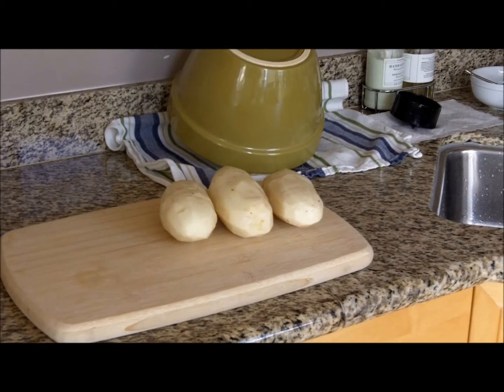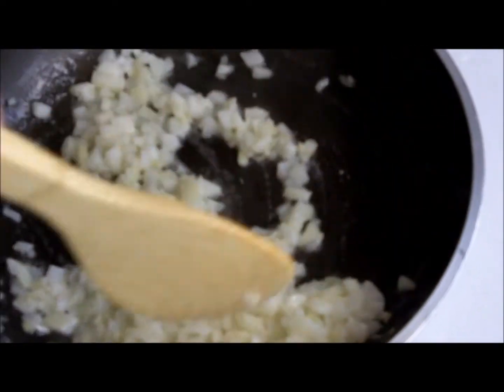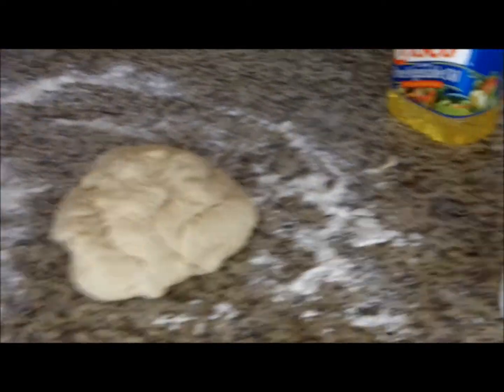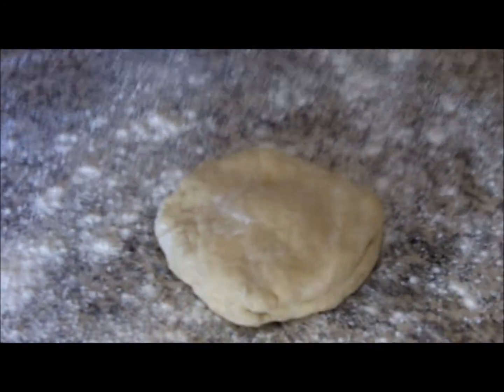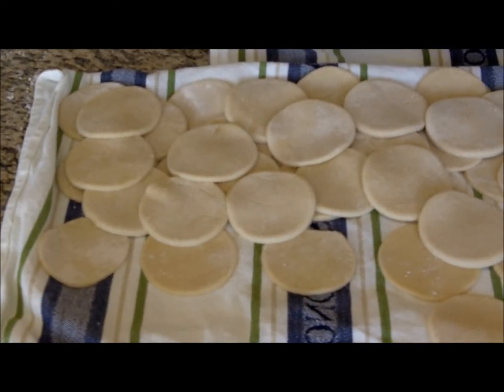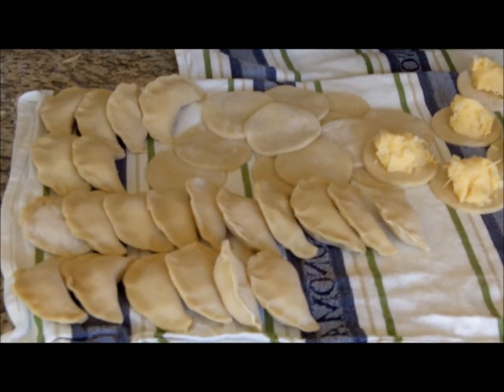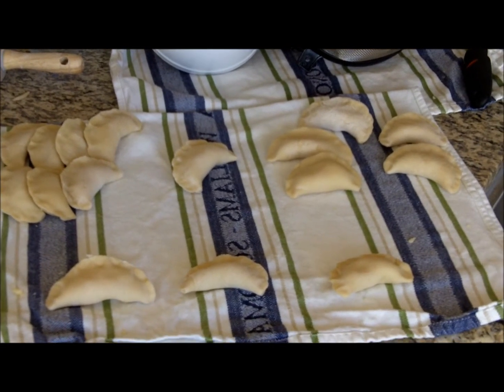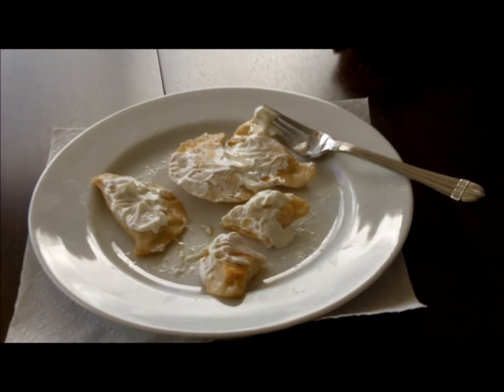Making Ukrainian Pierogi from scratch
This was me on Saturday (Sherry's Birthday) making my first batch of pierogi's